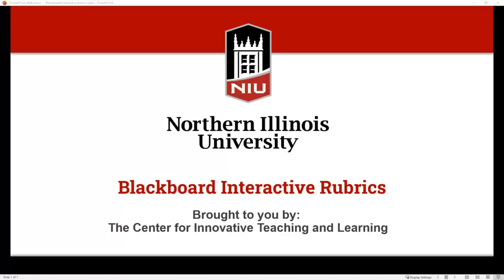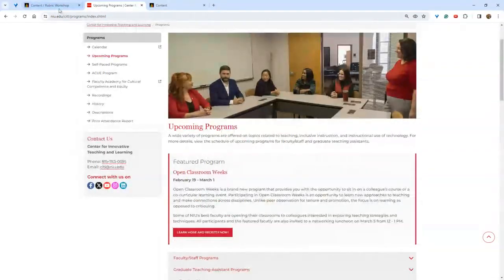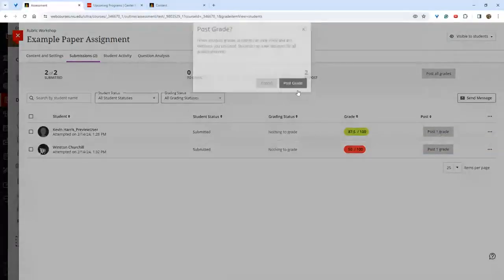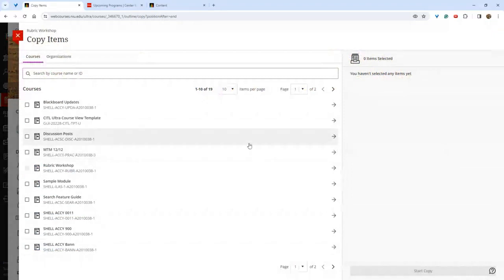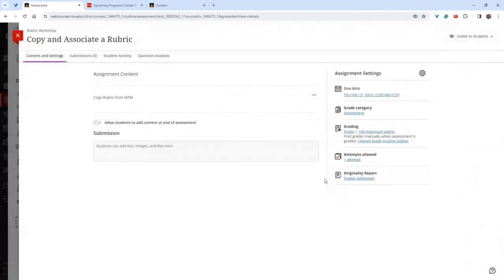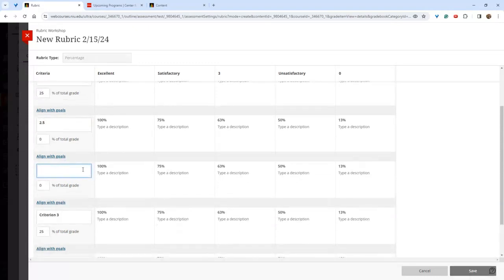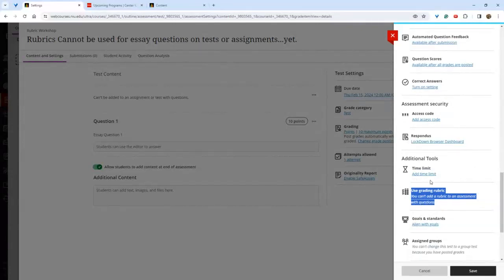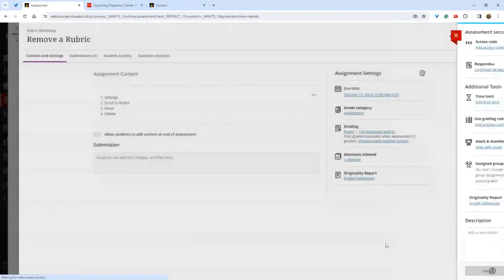Blackboard Interactive Rubrics Workshop 2/15/2024